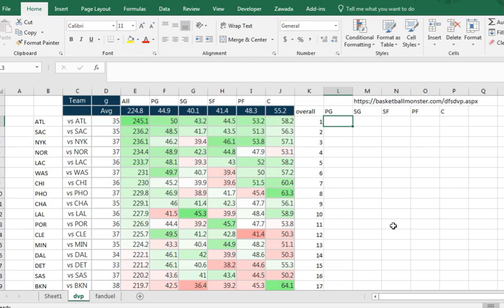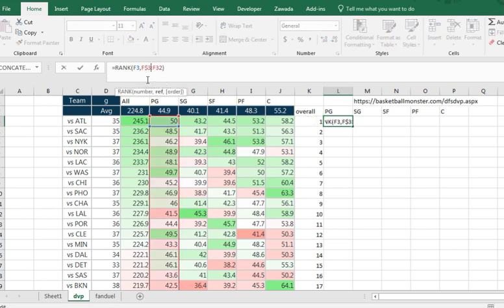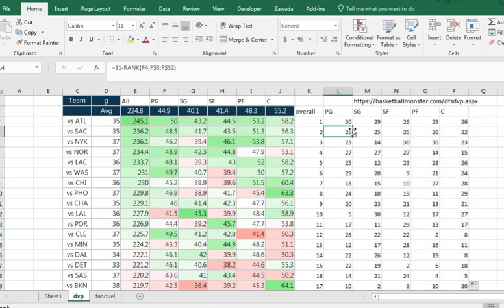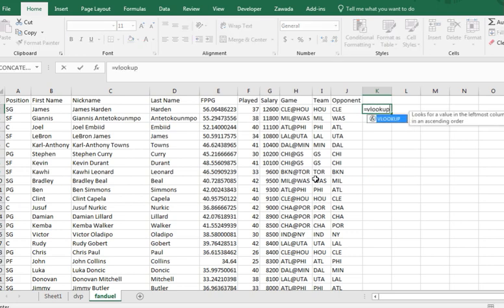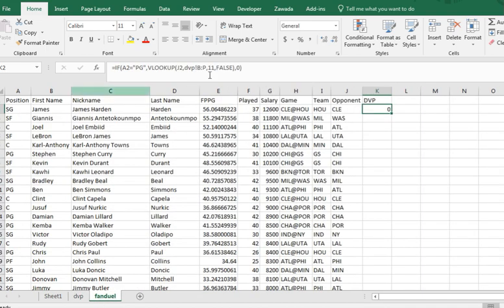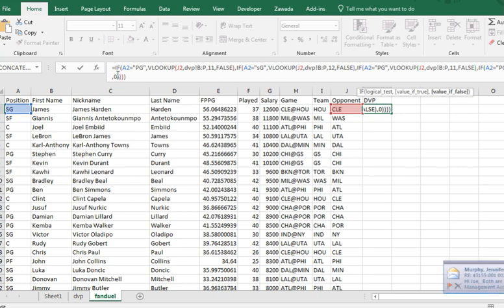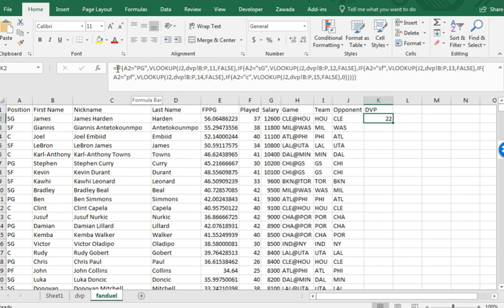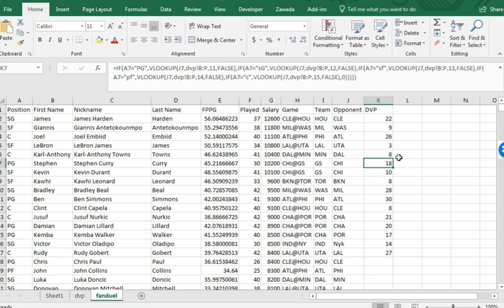How to Add DVP (Defense vs Position) to NBA Spreadsheet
In this video I show how you can add DVP (Defense vs Position) to your research spreadsheet.  I copy my DVP info from basketballmonster.com and then I use the RANK forumla to rank each position.  Then I show how to make a nested IF statement with VLOOKUP formulas to pull over DVP.